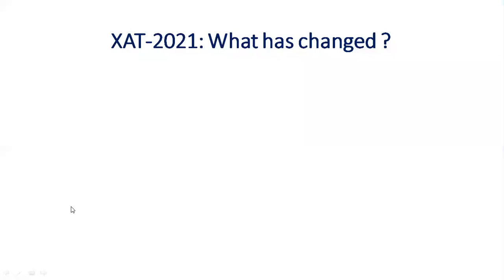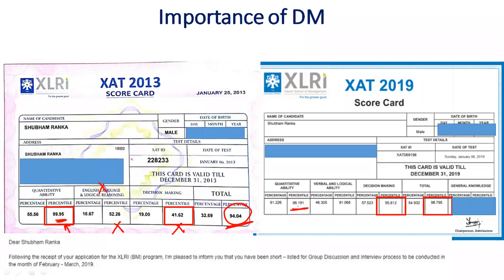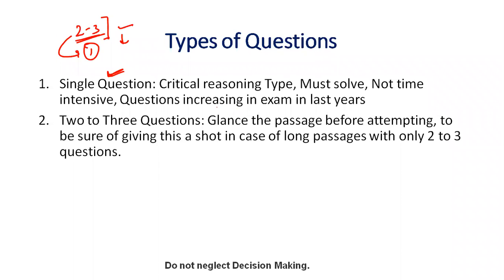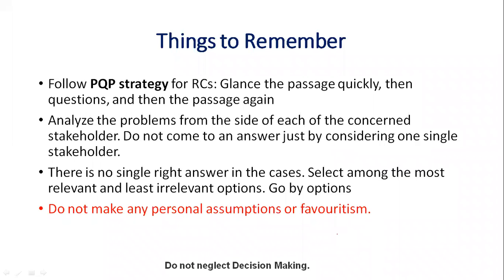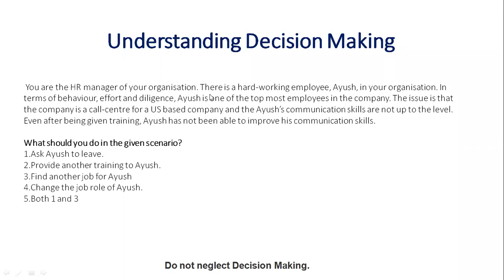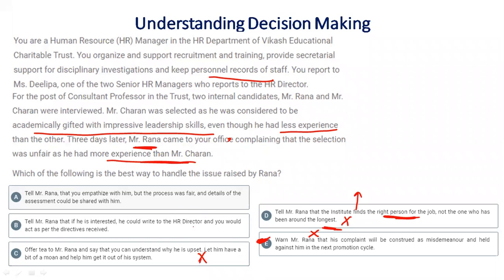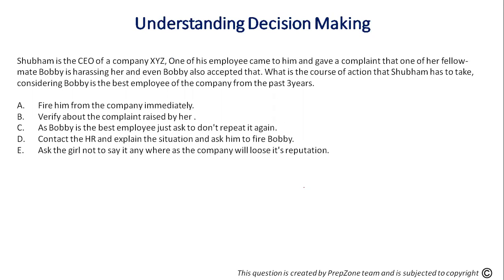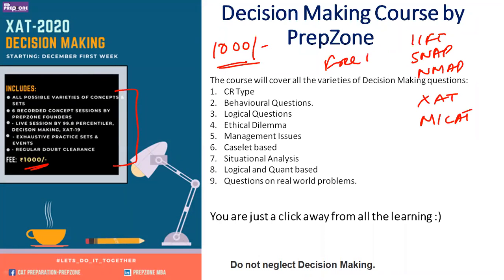Decision Making for XAT | How to solve DM Questions in XAT | XAT Preparation Strategy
Decision Making Section of XAT is a very deciding factor for XAT exam and many students struggle with it. This video is a teaser of our Decision Making Course for XAT.